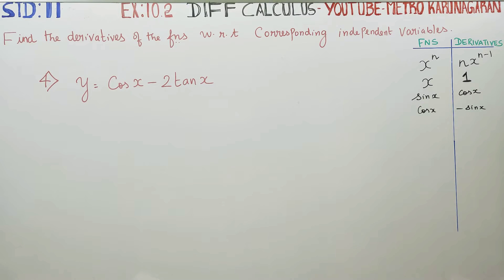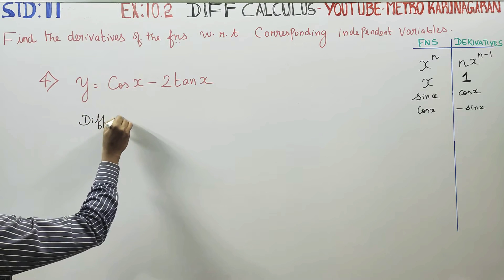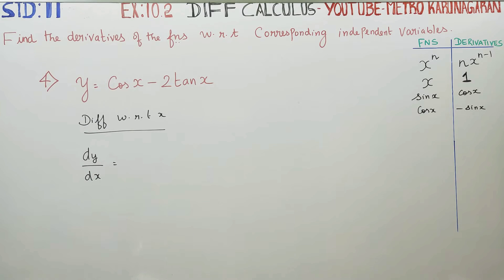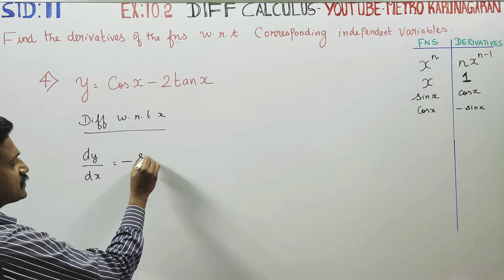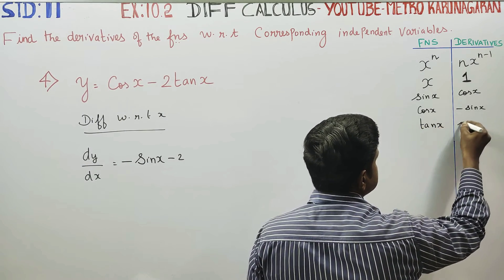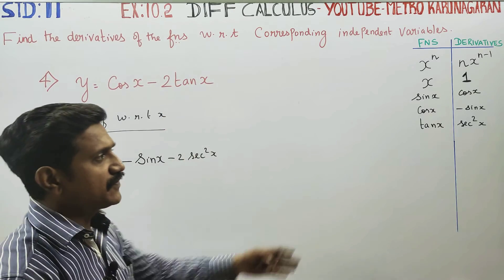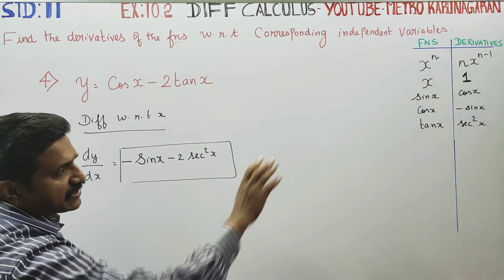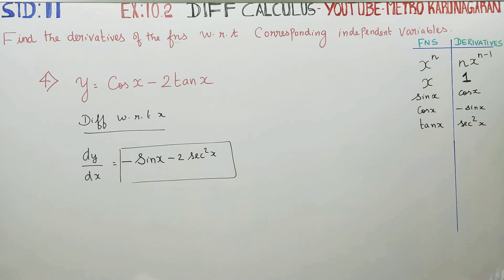11th Std Maths Ex.10.2(4) Find derivatives of the Function y= cos x-2tanx